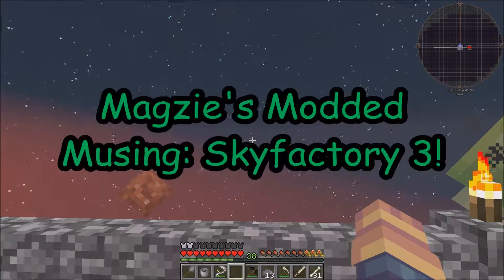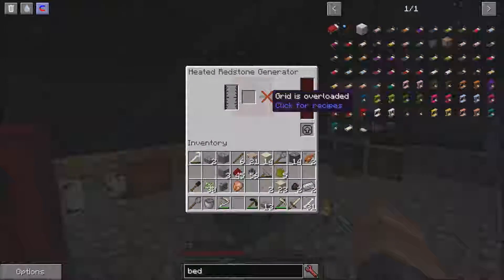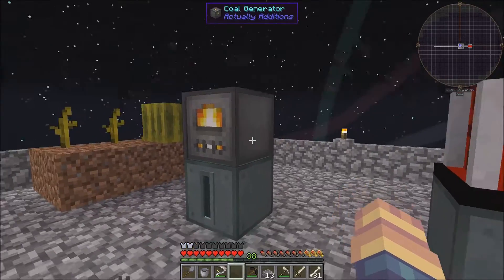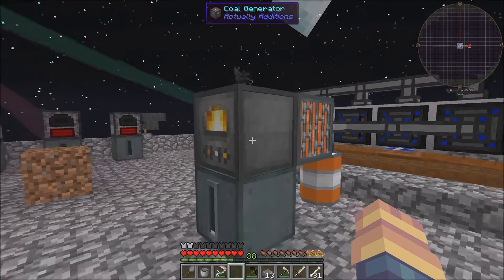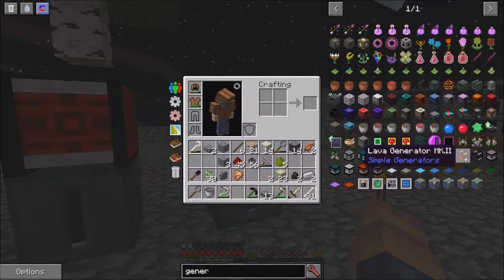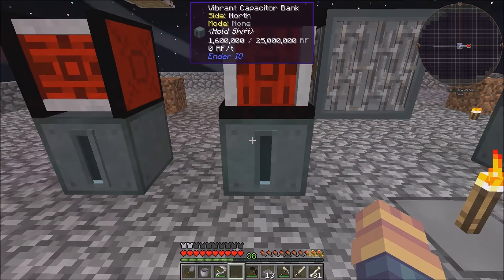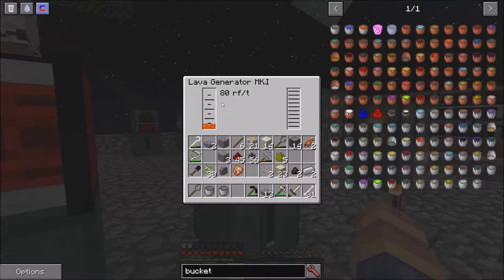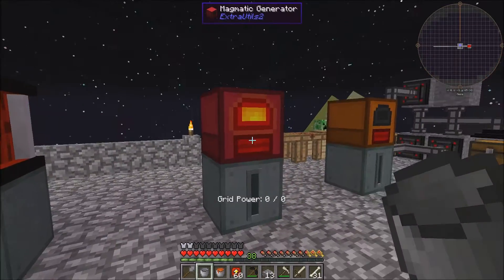Magzie's Modded Musing: Skyfactory 3! Lava Generators Comparison!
In this episode we compare different lava Generator in amount of rf per bucket and speed.